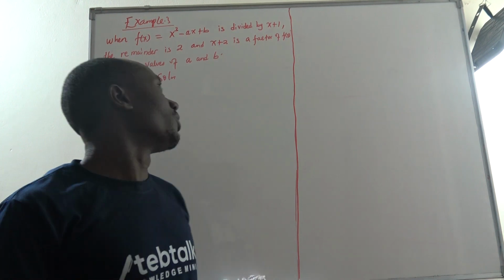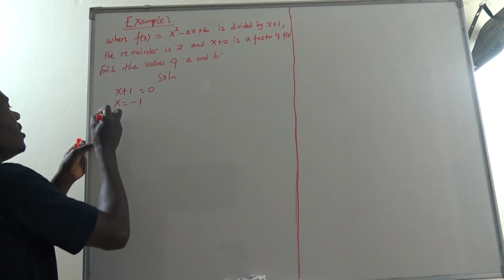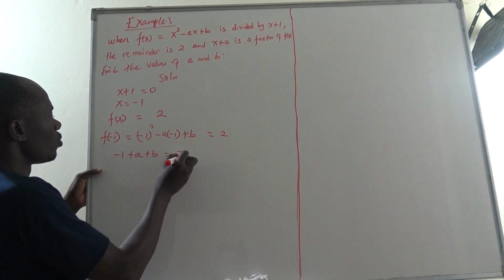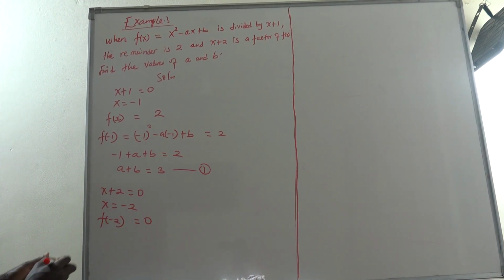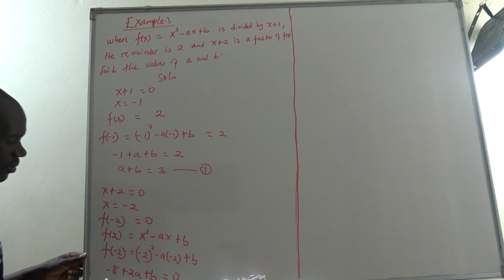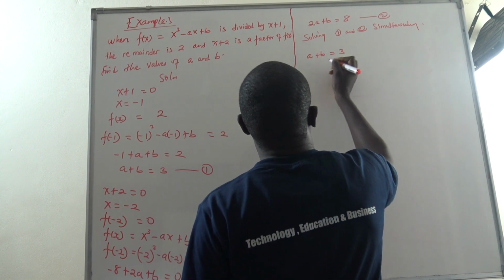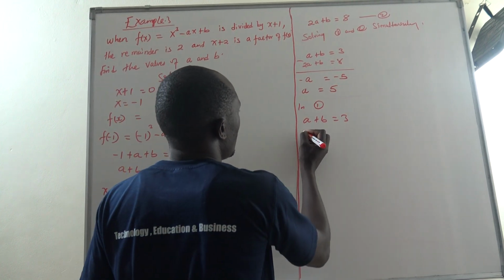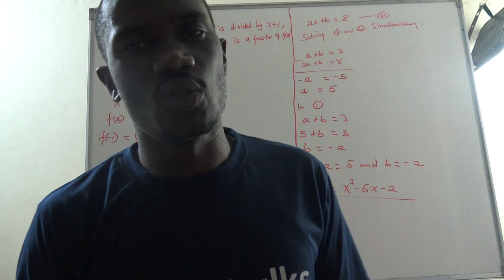POLYNOMIALS EXAMPLE 4